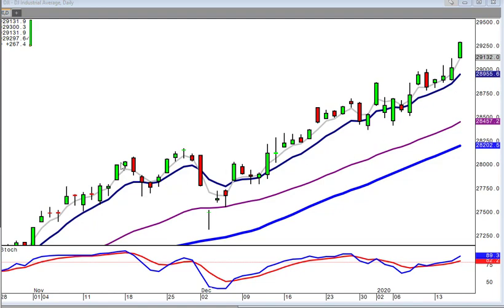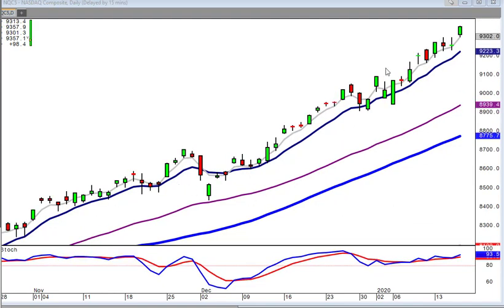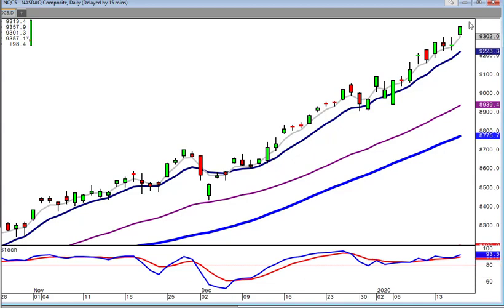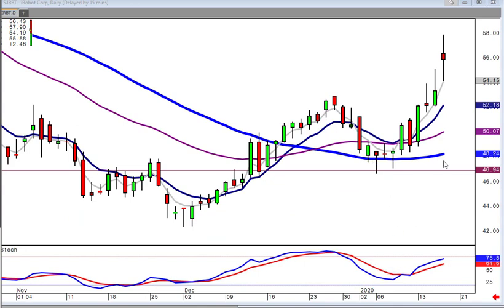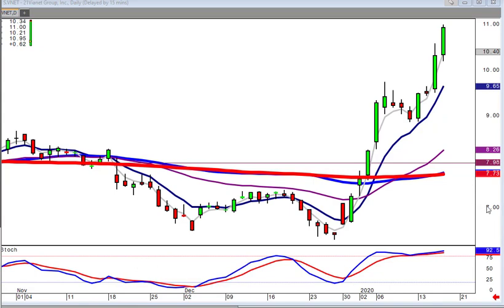candlestick forum market direction January 16, 2020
Today's excessive bullish trading following the gap up on the open provides an alert to start watching for some profit-taking. Not necessarily a market reversal, merely the potential of profit-taking back down to the T line.